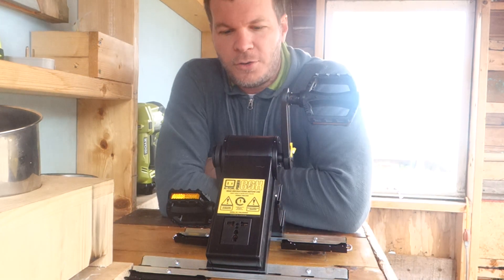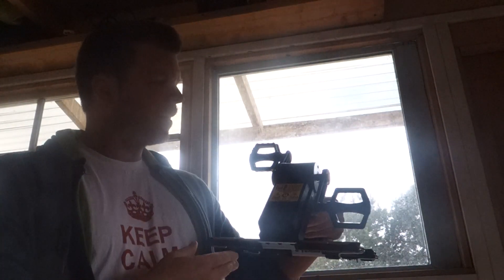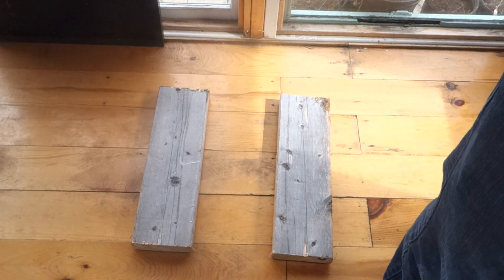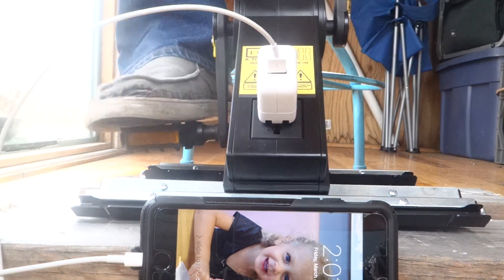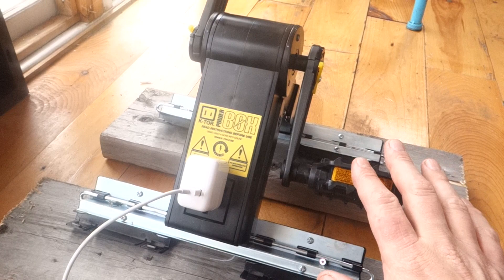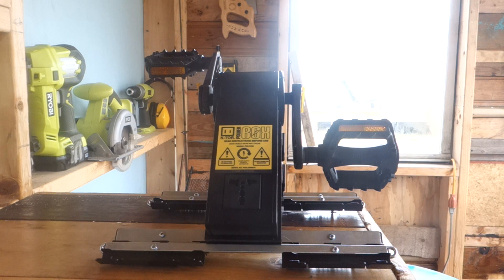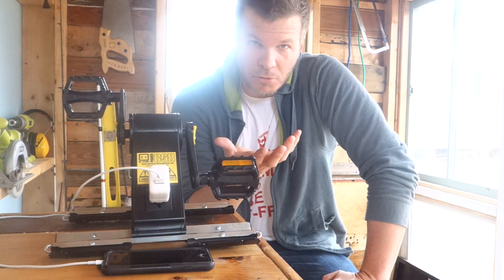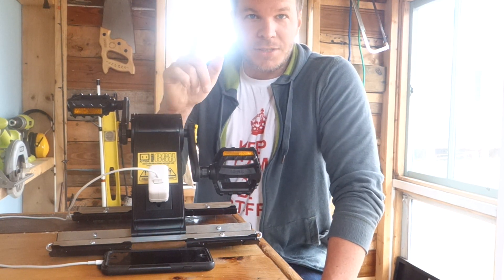Power Your Tiny House With Your Body?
Does the idea of using the energy from your body and converting it into electricity for your home's use sound strange? Exciting? Not possible? Here's a quick video of a device called "The Power Box" by a company called K-Tor. The idea is simple, pedal the portable device like you would a bicycle, and energy is produced.